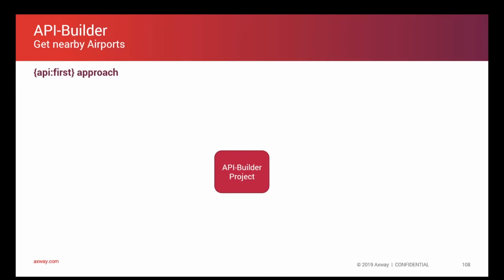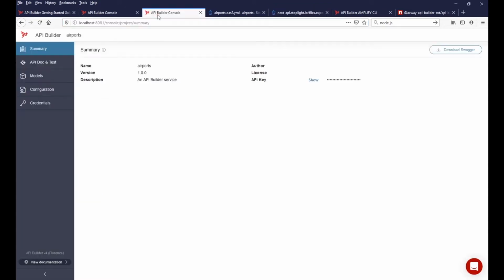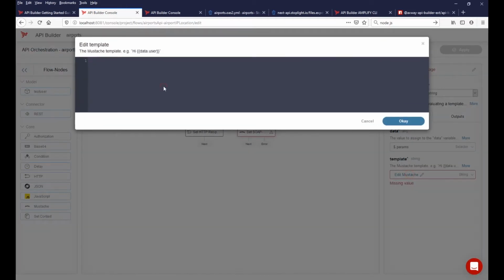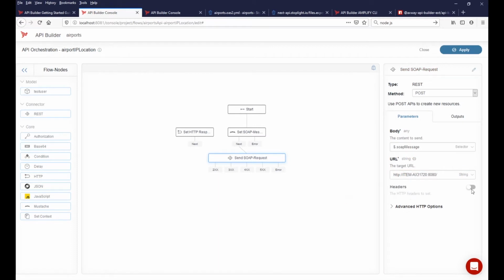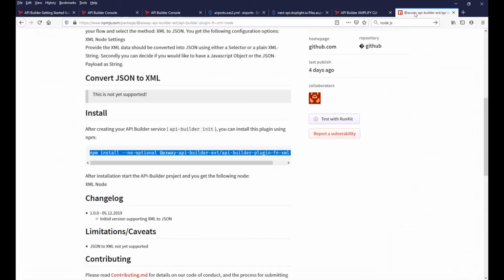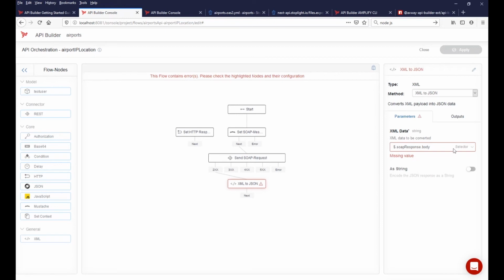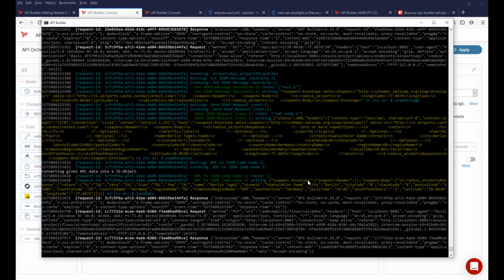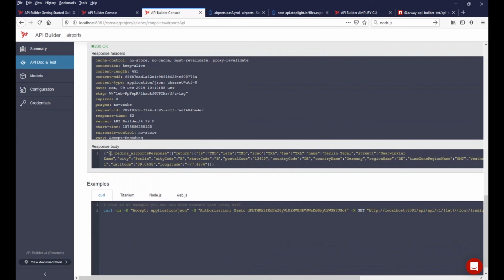How to convert a SOAP to REST using the API Builder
This videos explains how the API-Builder can be used to convert a SOAP-Service into a REST.